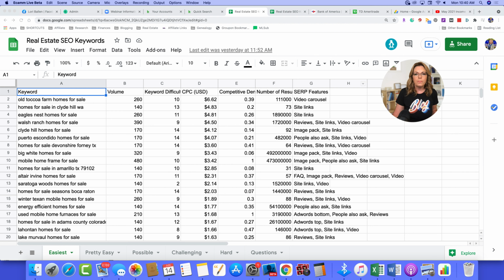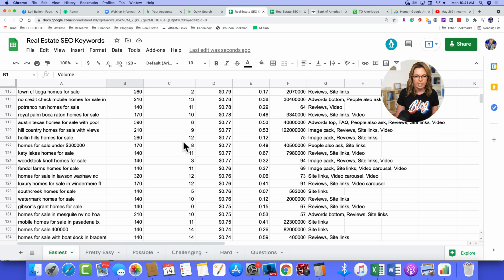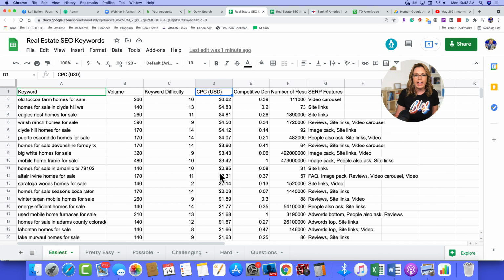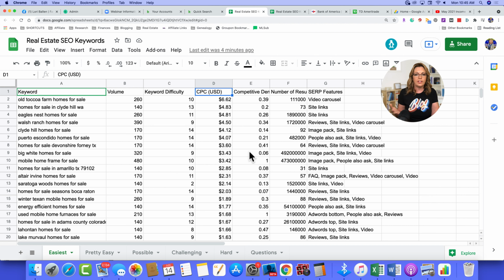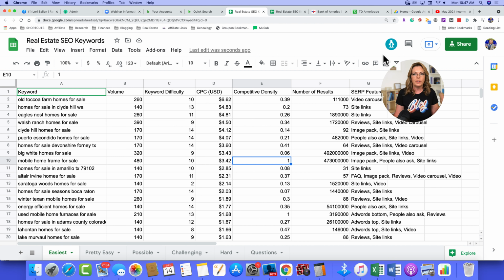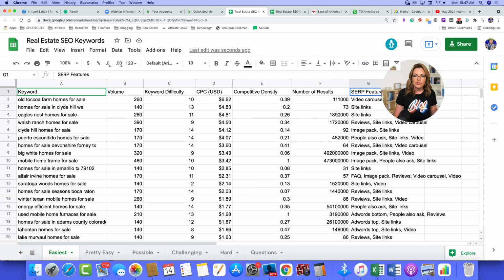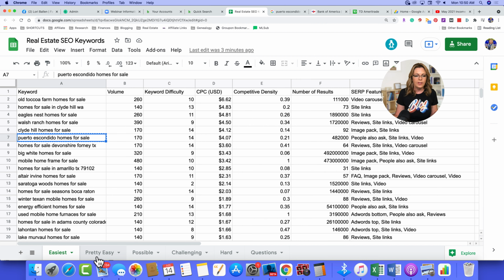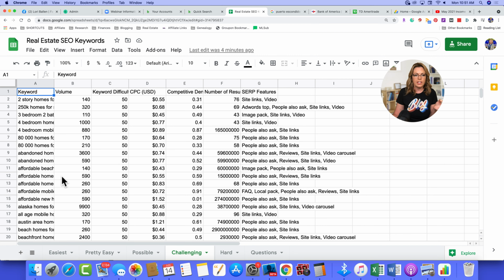50,000 + Real Estate SEO Keywords Spreadsheet Tutorial Video